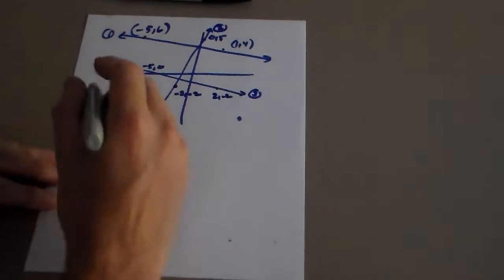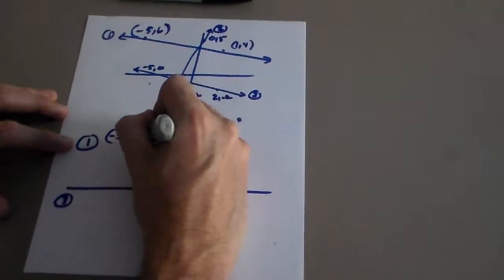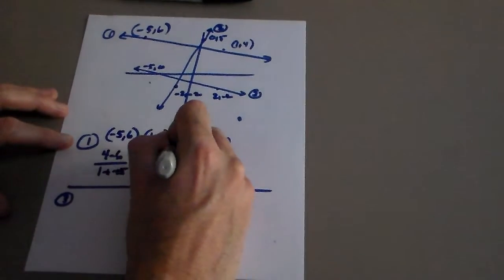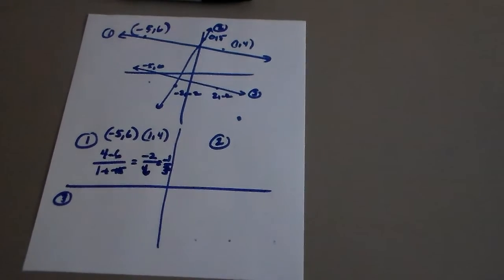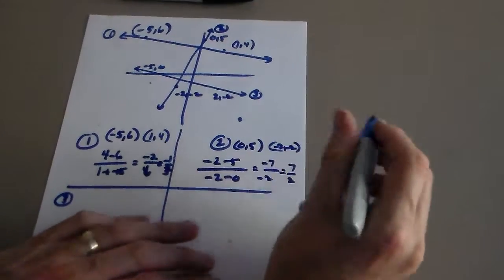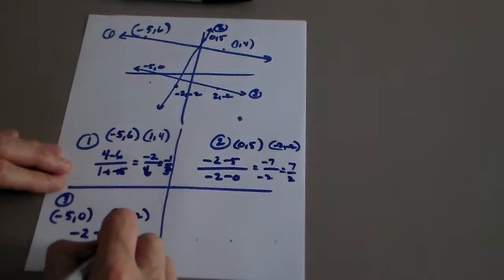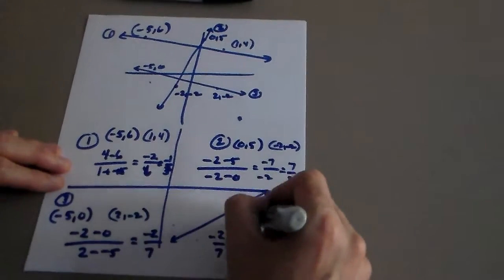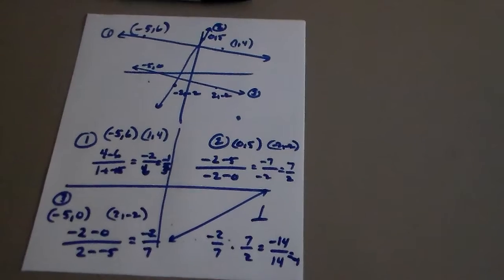8th Grade Math 4.2 video 5